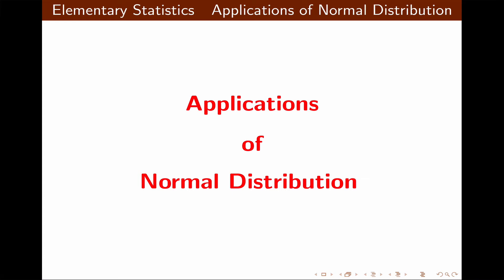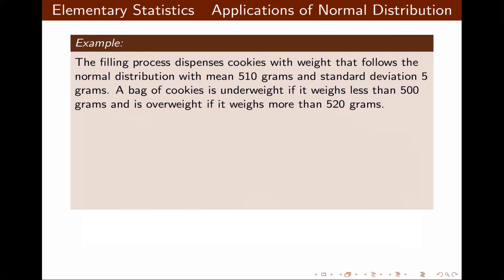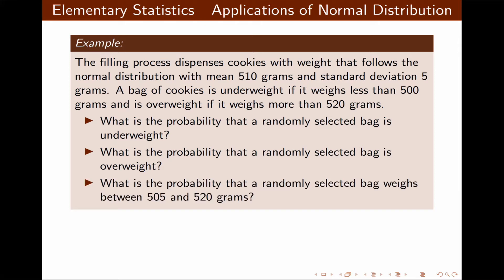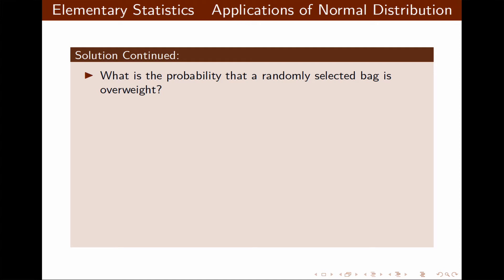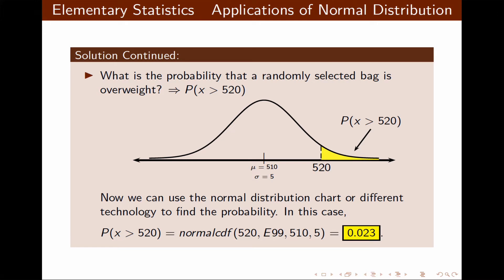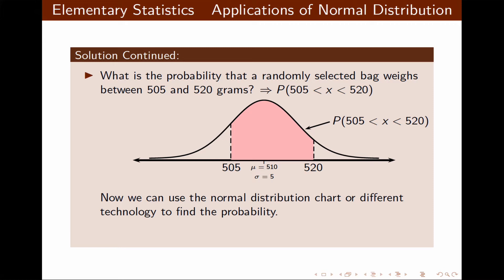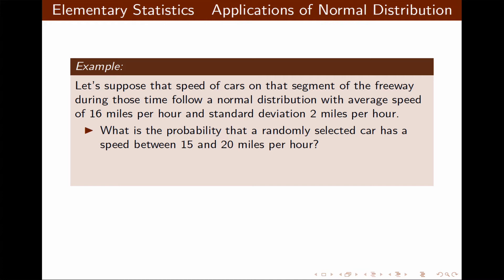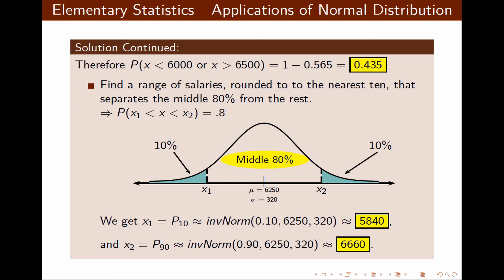Application of Normal Distribution